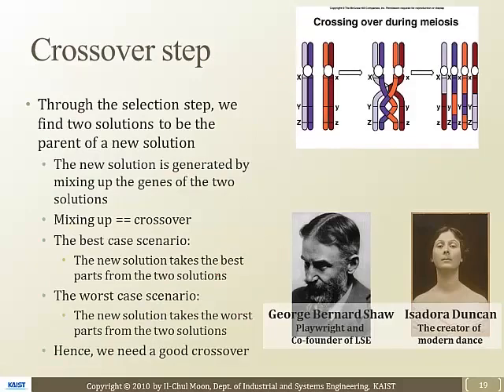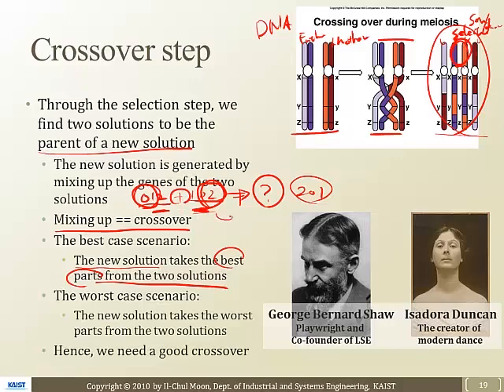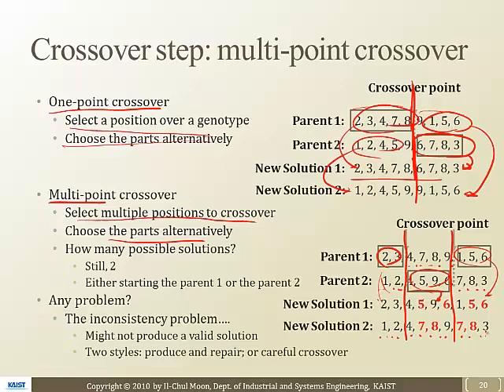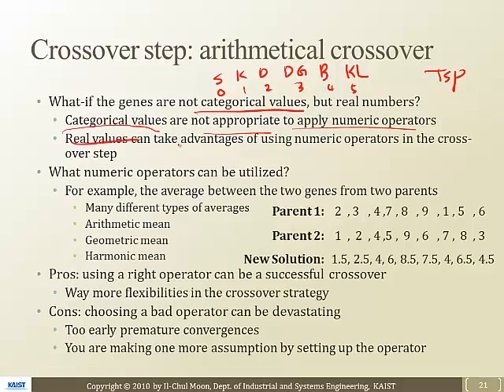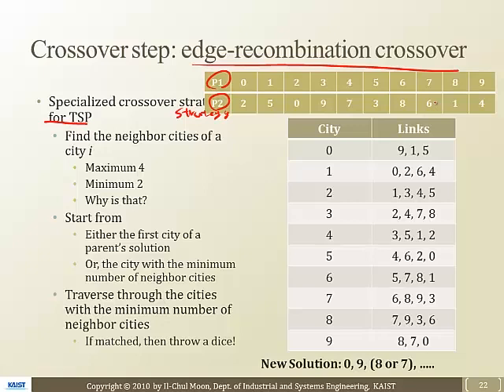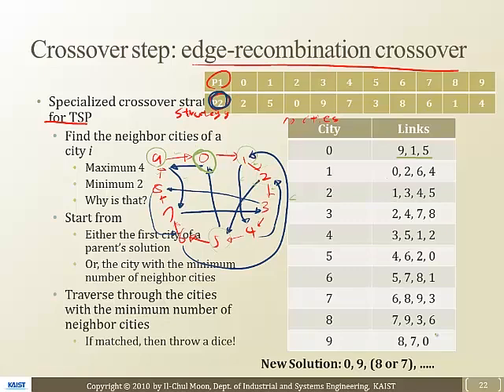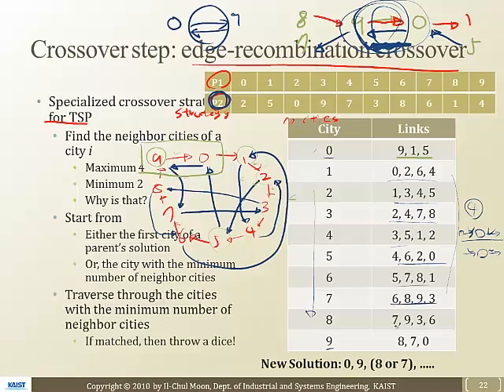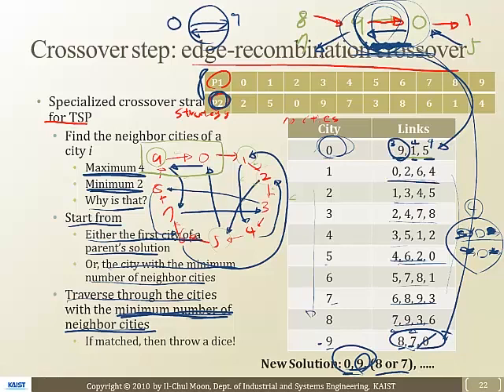자료구조 및 알고리즘 개론2 [3-7] Crossover Step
자료구조 및 알고리즘 개론2: Crossover Step